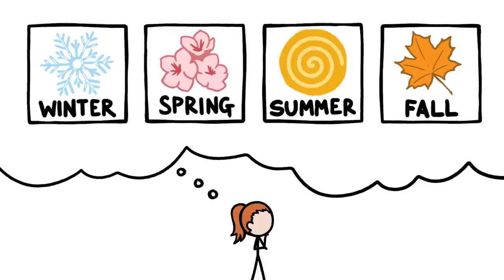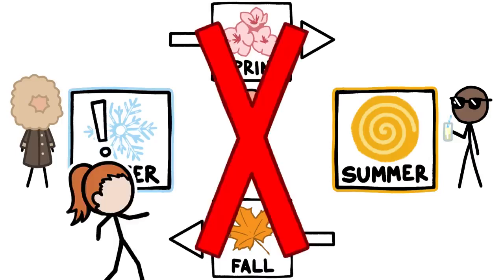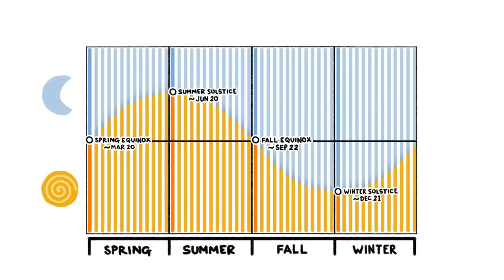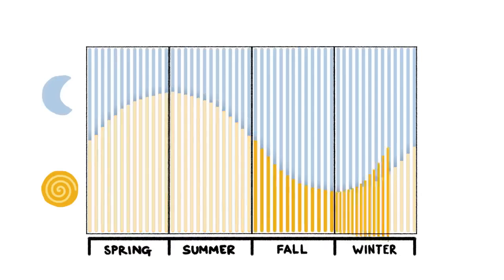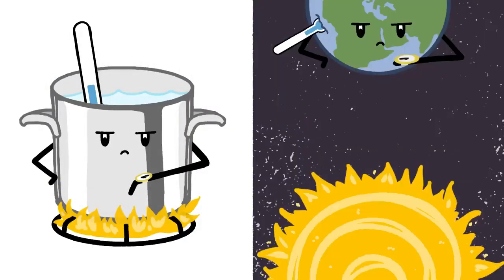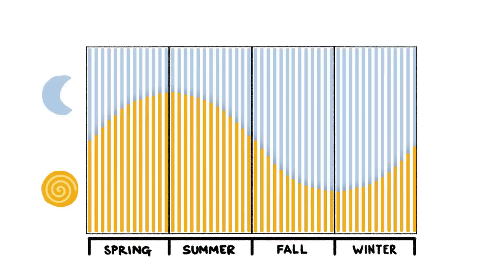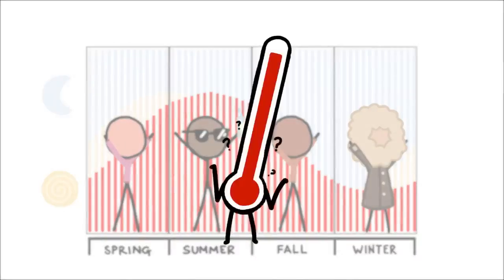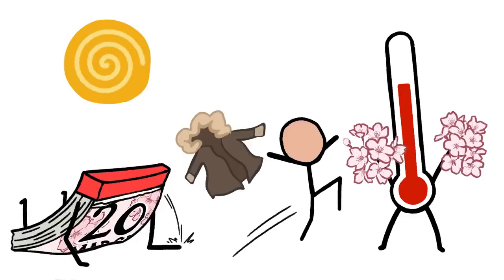Why The Shortest Day Of The Year Isn't The Coldest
🌍 Welcome to FACT FUSION ! 🌿

FACT FUSION YouTube channel, where knowledge meets entertainment!
But it's not just about entertainment; it's also about education and awareness
about the world around you.📚✨

Thanks for being a part of family!